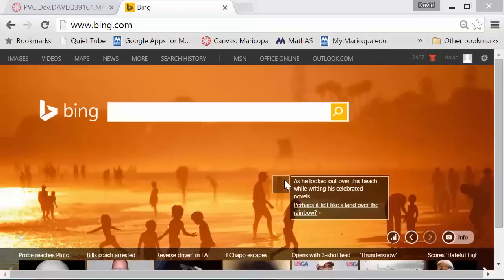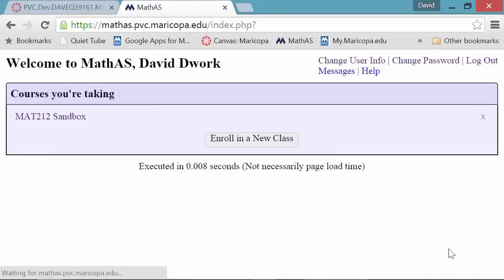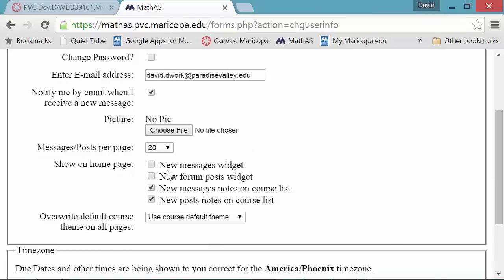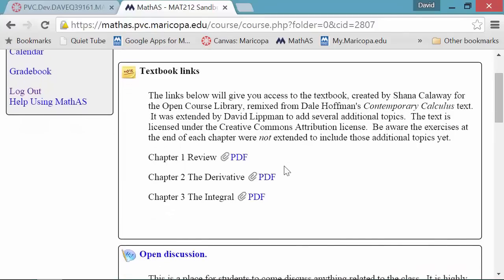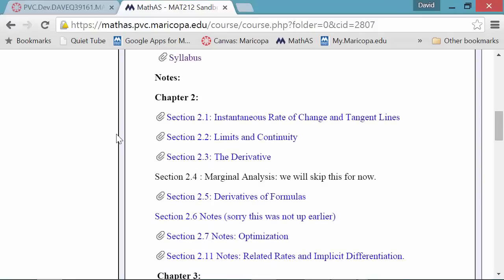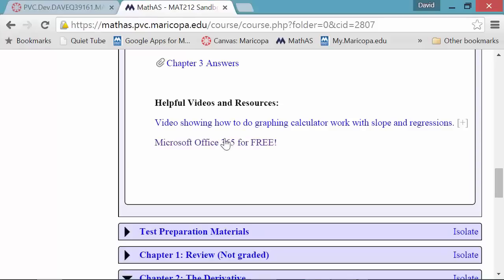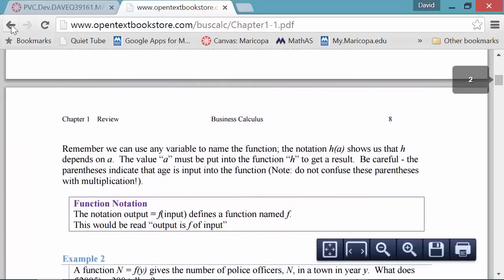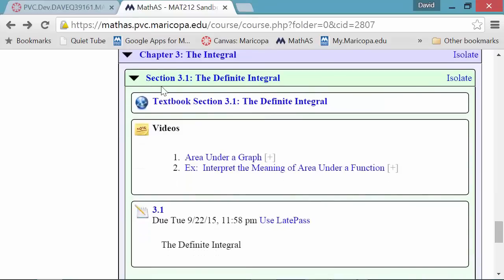MAT212 MathAS sign up Spring 2016